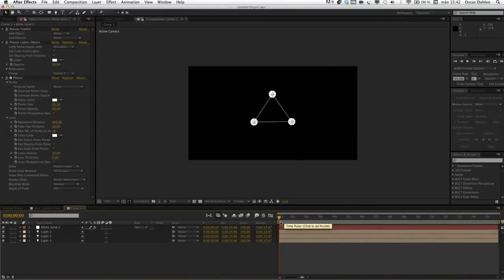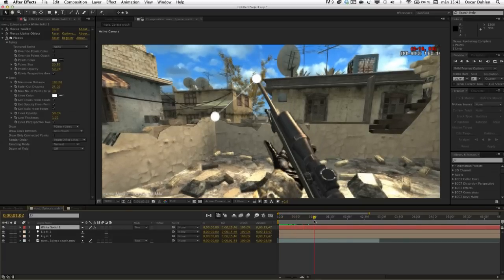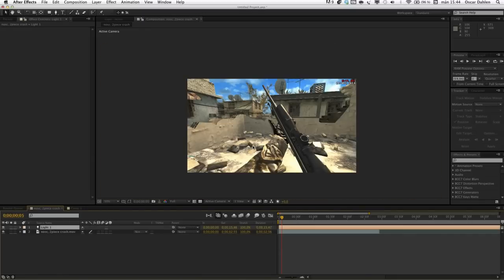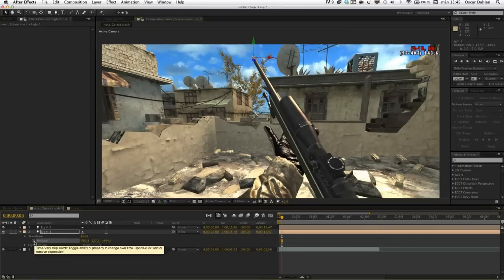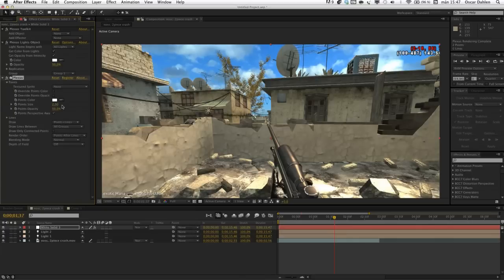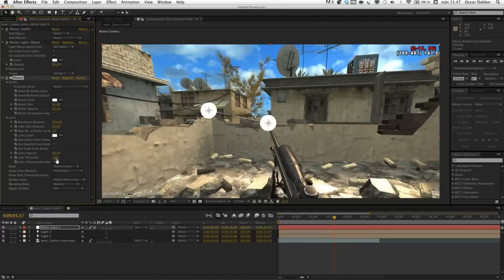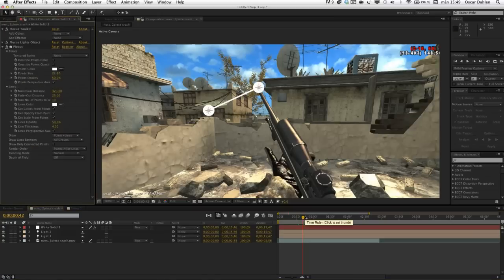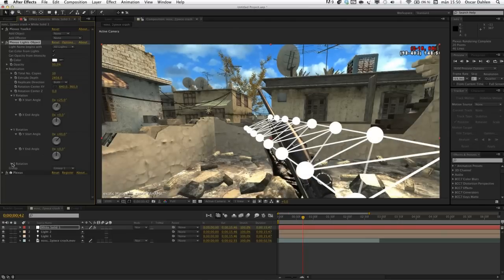Tutorial #4 : Plexus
lol @ my english :3
sorry for no tutorials in a while, will be me consistent on them from now on :)
let me know if you got any tutorial requests, post them in the comments or in my google document right

the plugin is called rowbite: plexus, and works for after effects on both mac and pc

1. Netsky - Smile
2. Blackmill - Miracle